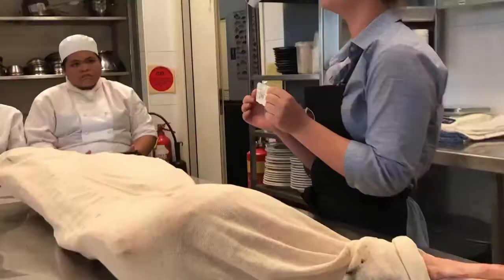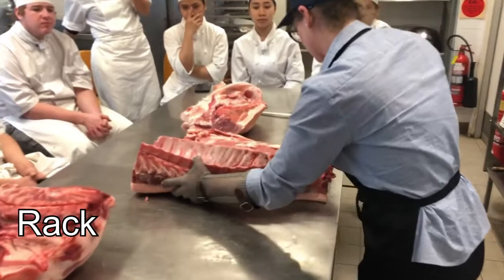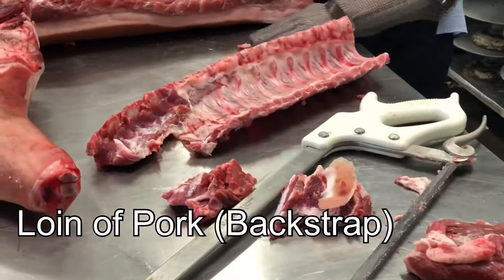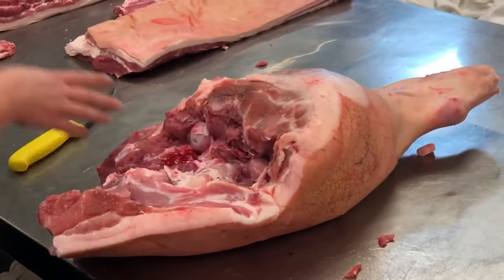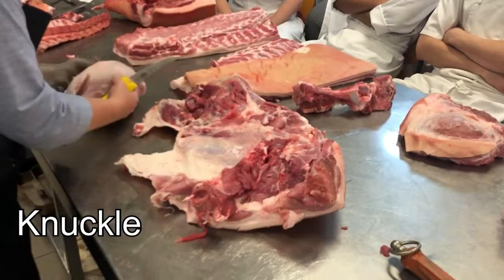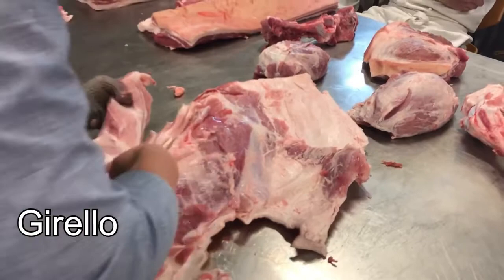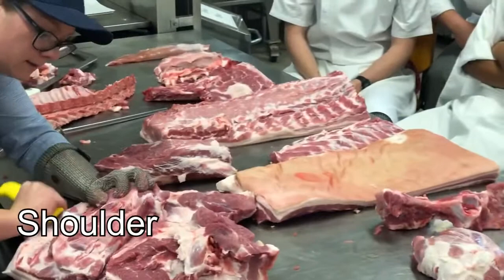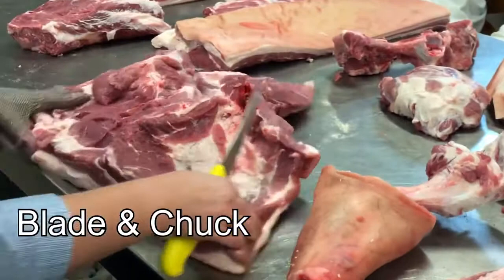Prepare Meat Dishes - Session 1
Master Butcher Suzi Erdelyi breaks down a side of pork.